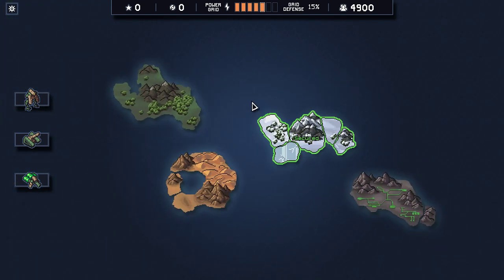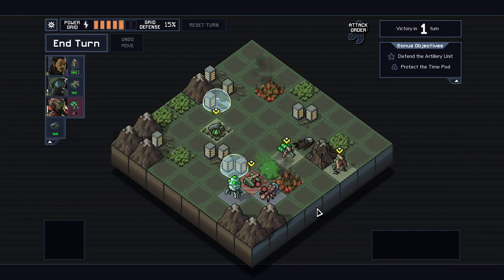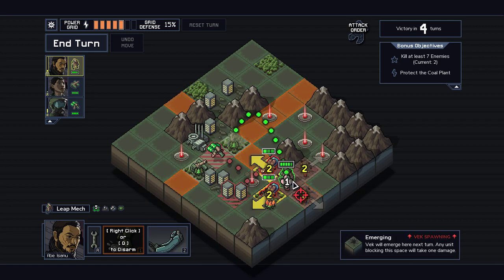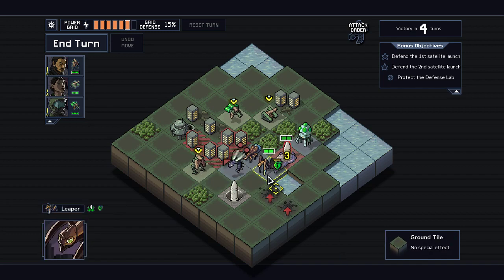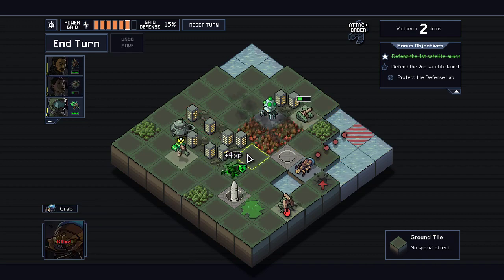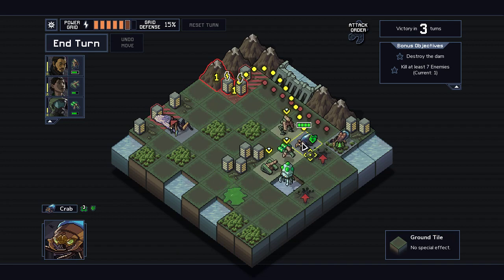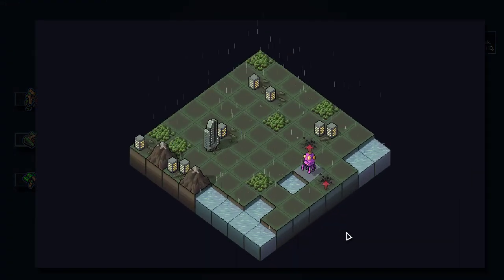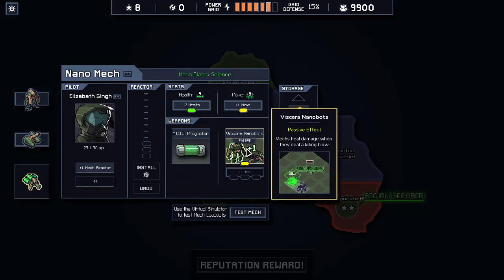Into the Breach Run 3: Hazardous Mechs (Island 2)